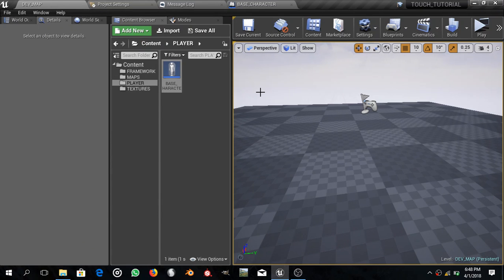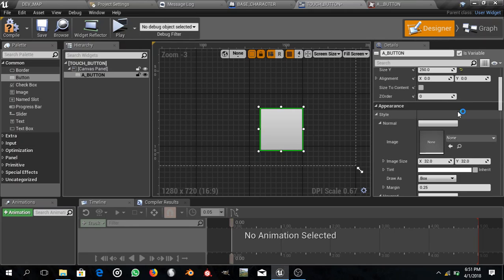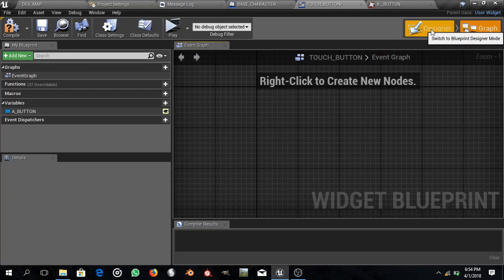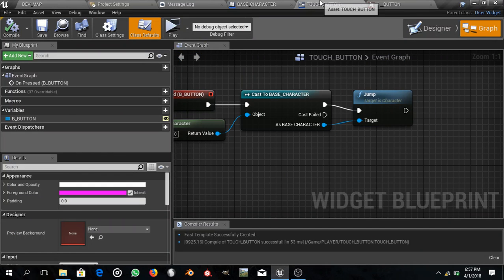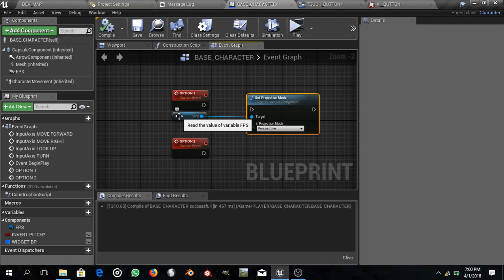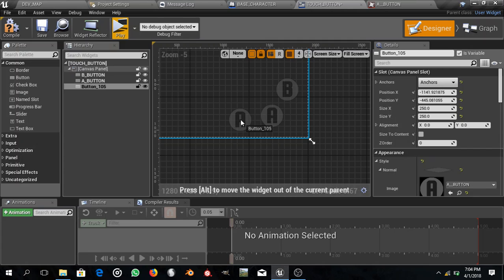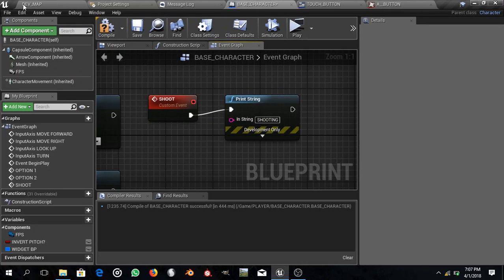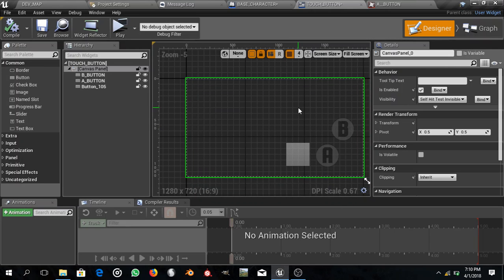UE4 TOUCH INTERFACE : BUTTON TUTORIAL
In this video i show you how i handle touch button inputs using UMG WIDGETS. This can be layered with Touch Interface to create full Touchscreen experience. I explain the three types of buttons ie. "Ticking" button, "One off"button, and a toggle button usable in most game types. I have a lot of content id like to share.